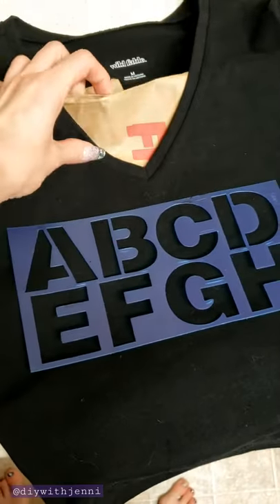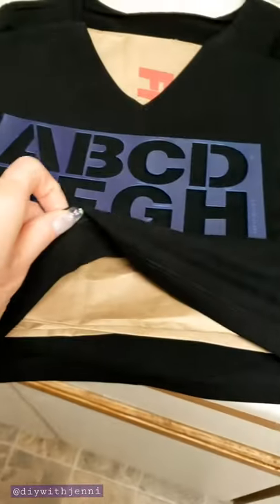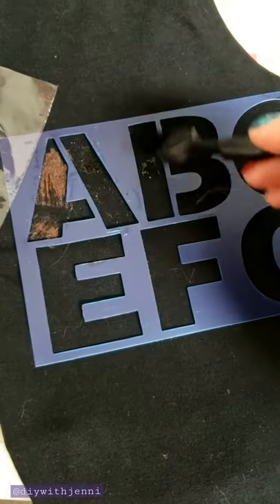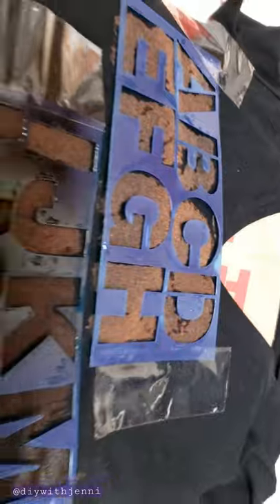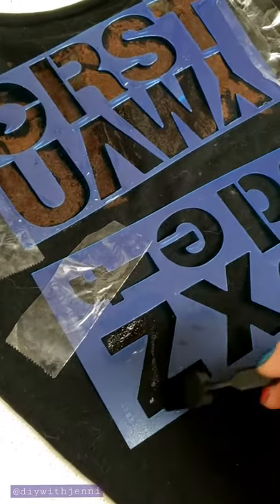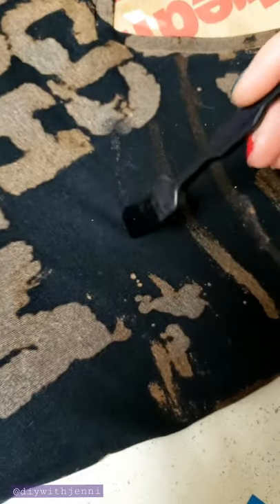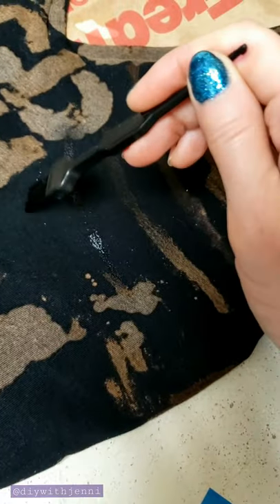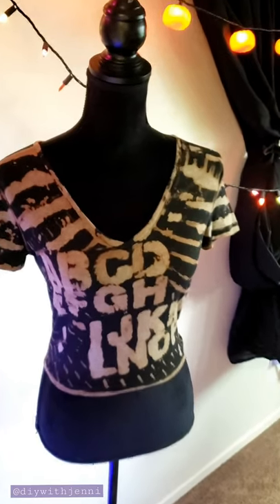🤎🖤 Reverse Dye 🖌️ Painting a T-shirt with Bleach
If you liked this vid, check out my DIY fashion site. 📌 Pinterest

In this short, I try reverse tie dye by painting bleach on fabric with a plastic brush, for my friend's birthday present 😃🎁🥳🍰🎉 Hope you liked it - leave your thoughts in the comments if you feel compelled. I love hearing from you.
Thanks for subbing!

Note: all opinions expressed are my own, and if you click on an Amazon link I may earn a small percentage - thx!